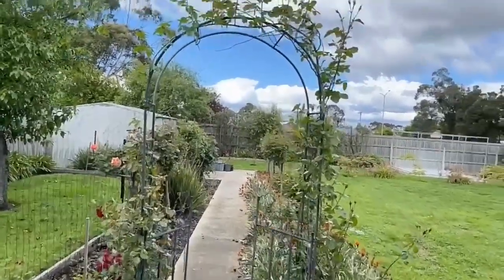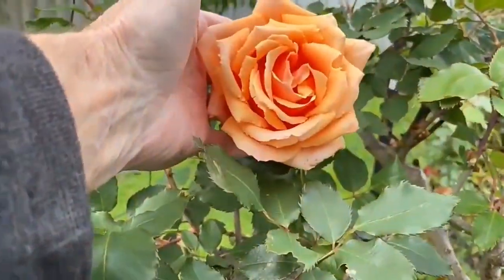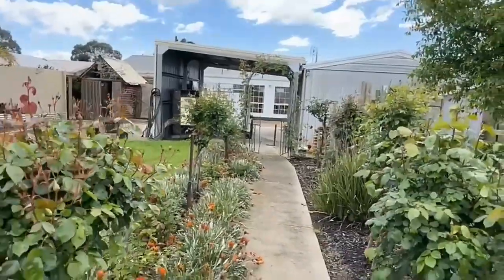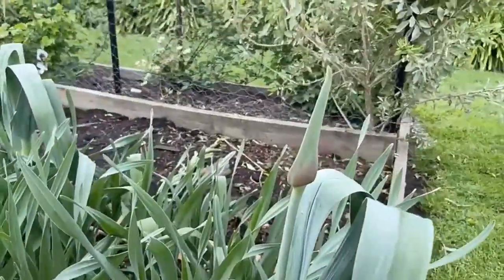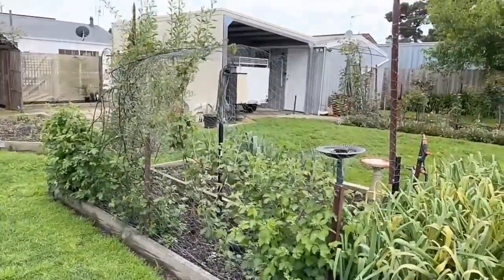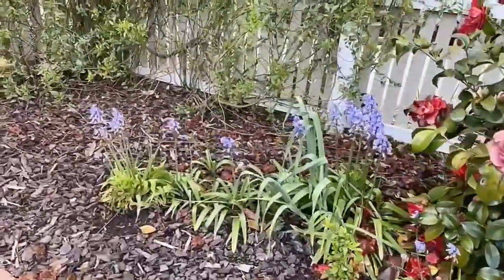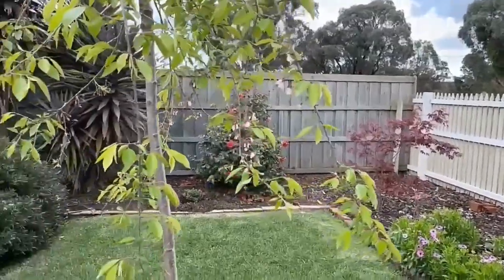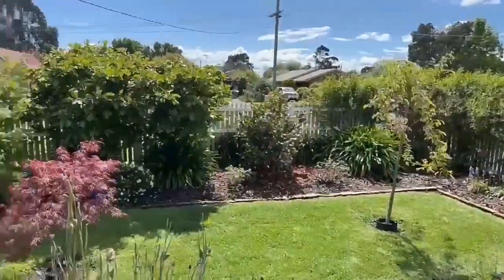BEAUTIFUL GARDEN, WILL IT GROW AGAIN the DRIED PLANTS & FLOWERS?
Rick's beautiful garden, my goid friend's beautiful garden, thank u very much for allowing me to show your video, i wish we could make a video together soon